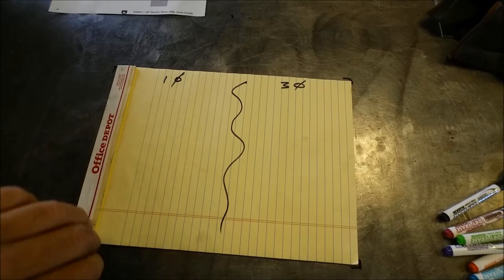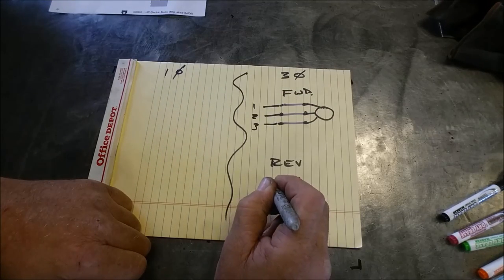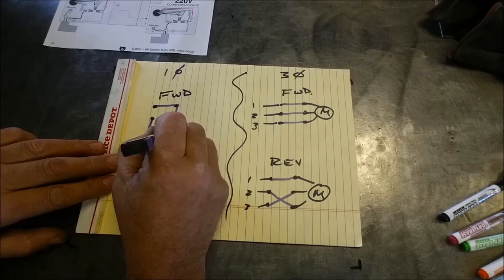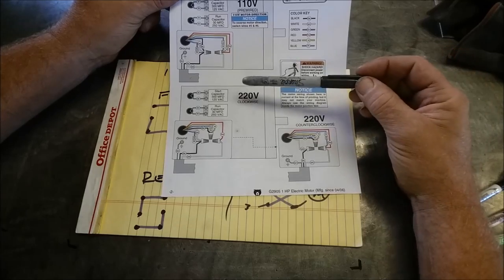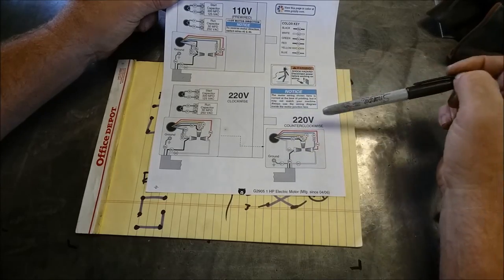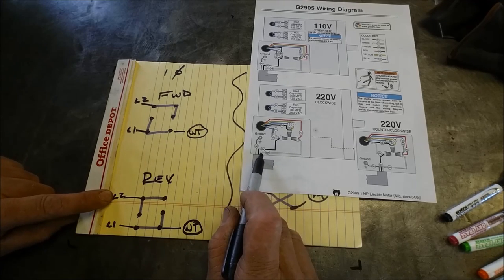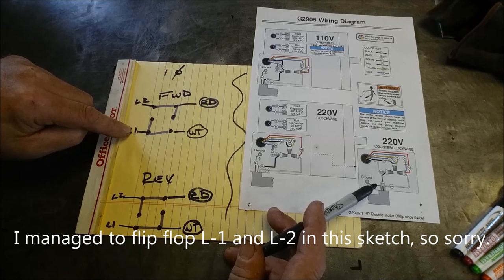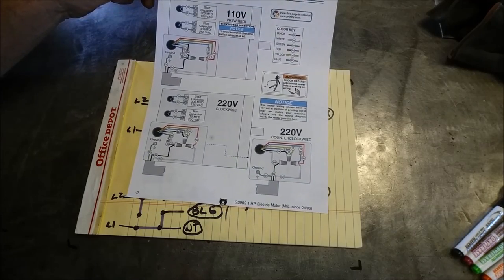Drum Switch Types